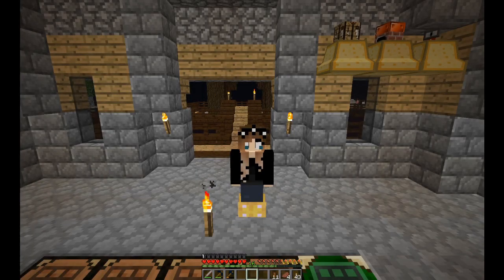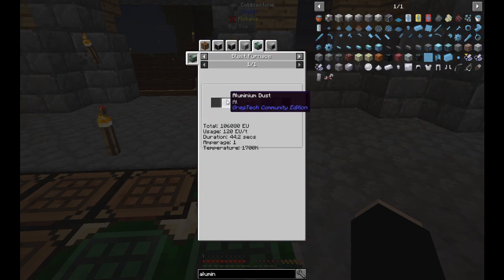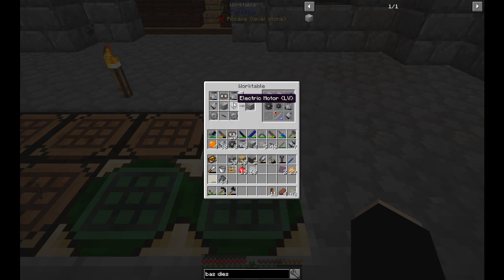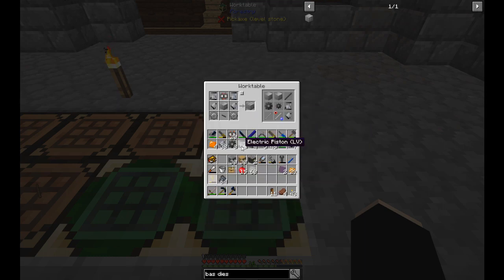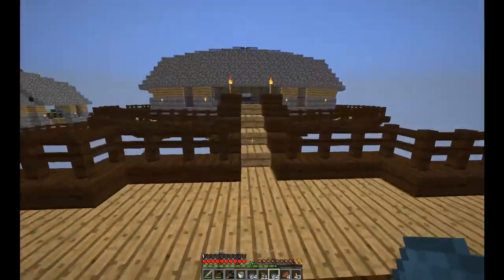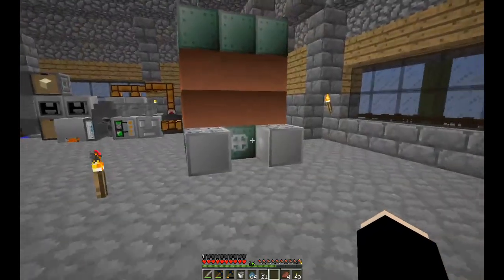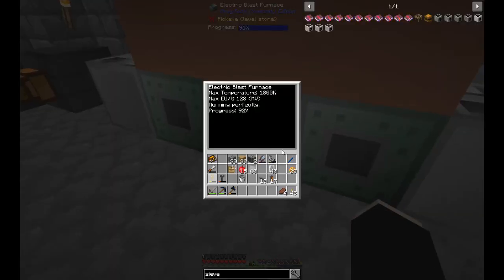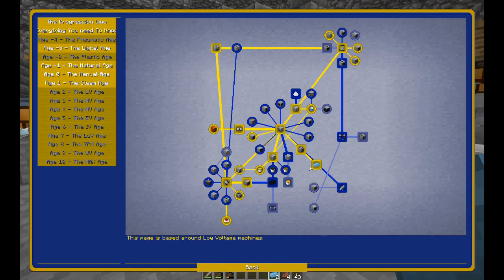Minecraft - GregBlock - 17 - A Girl's Best Friend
Getting aluminium means having aluminium meshes and new resources.